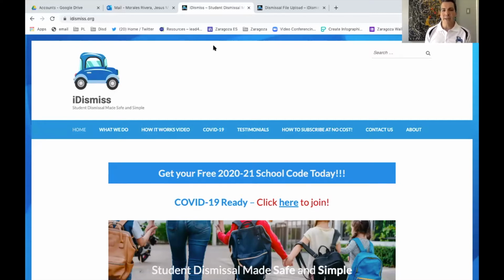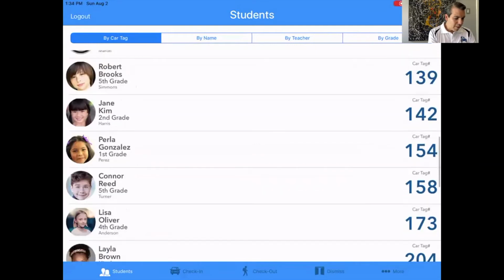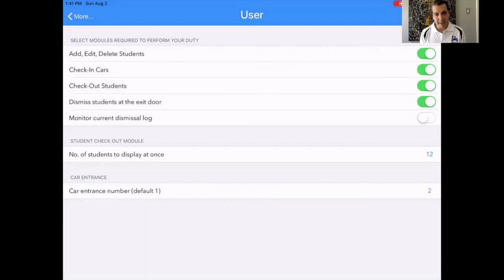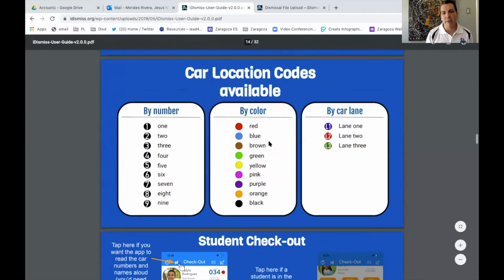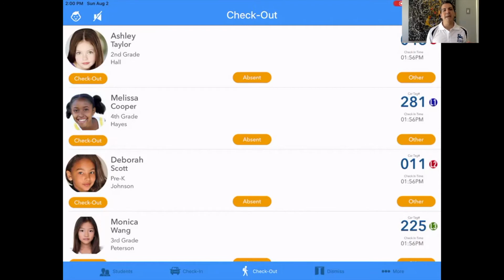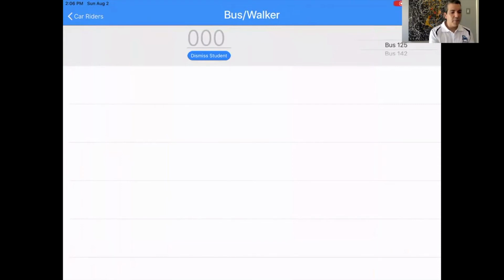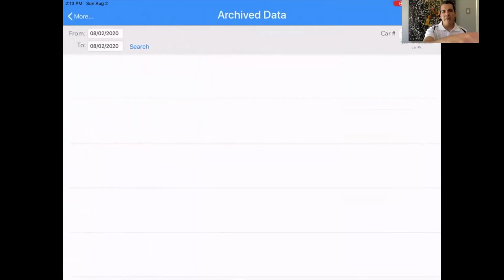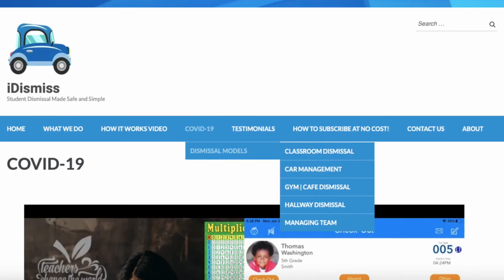How to set and use iDismiss